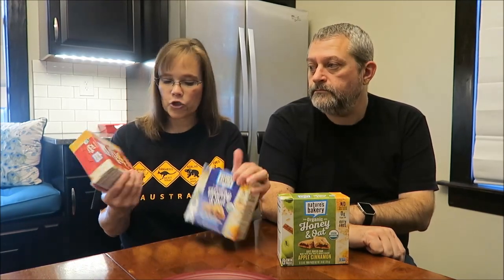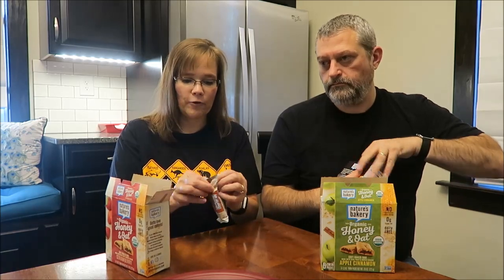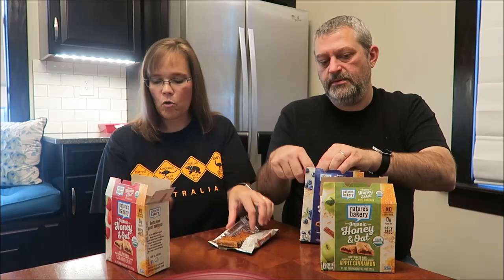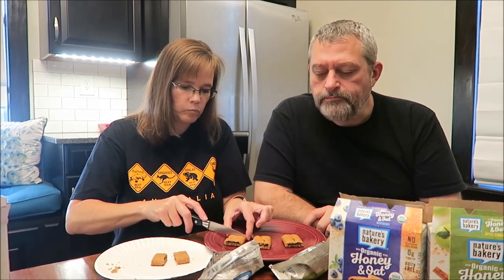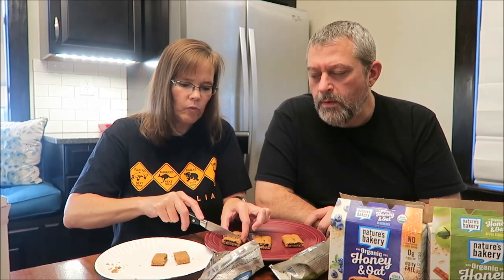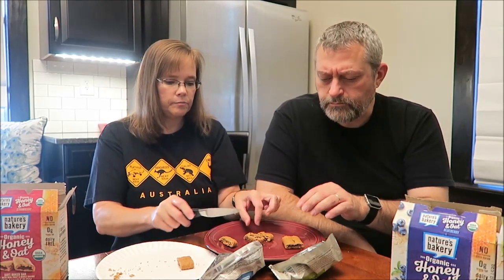Nature’s Bakery Organic Honey & Oat Soft Baked Bars Strawberry, Apple Cinnamon and Blueberry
This is a taste test/review of the Nature’s Bakery Organic Honey & Oat Soft Baked Bars in three flavors - Strawberry, Apple Cinnamon and Blueberry. They were $3.99 at Kroger or $3.48 at Walmart. 1 bar = 60 calories